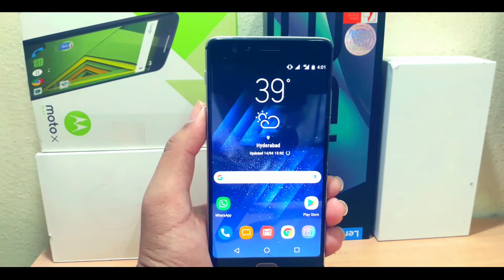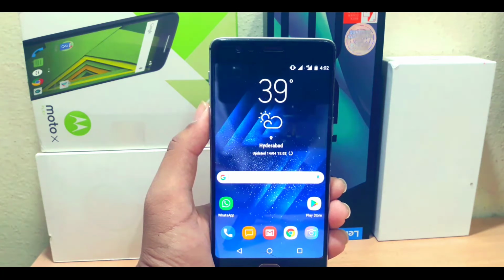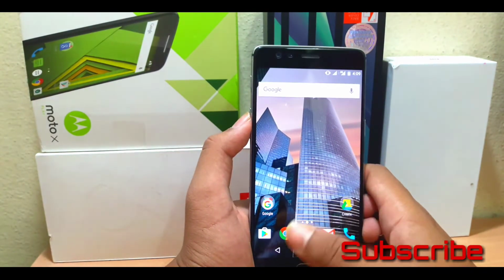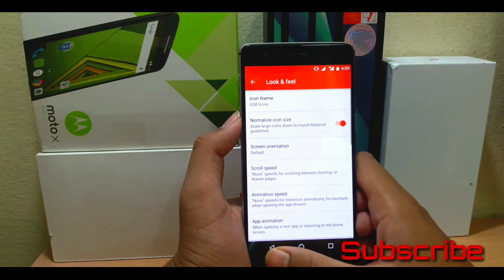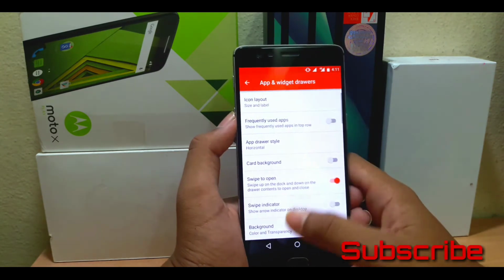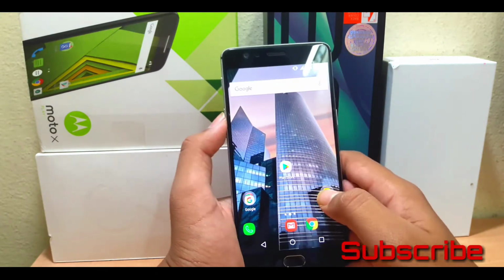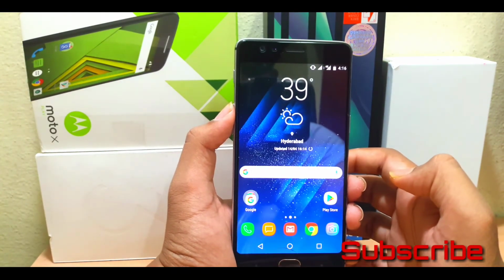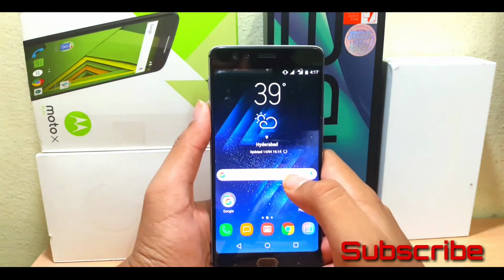Get Galaxy s8 features on any Android smartphone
Hey folks,today I'm gonna be showing you guys how to get Samsung Galaxy s8/s8+ features on any Android smartphone. In this video I have used my OnePlus 3 . All the download links will be placed below